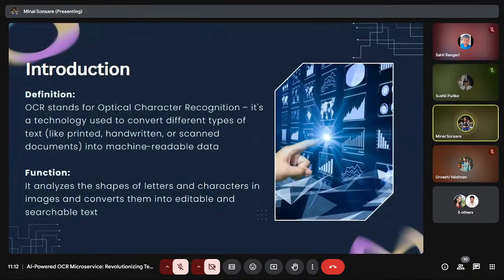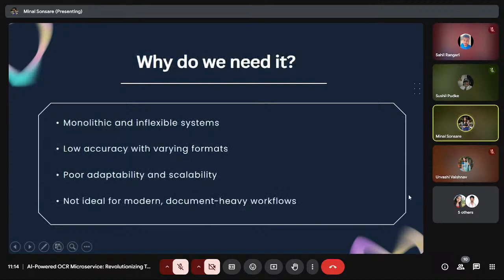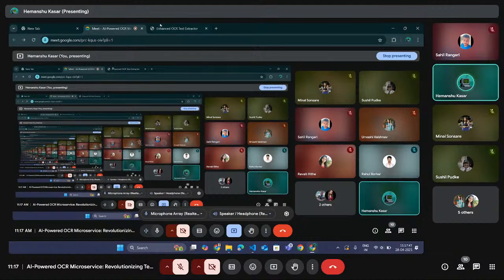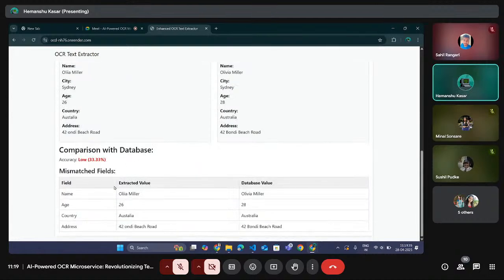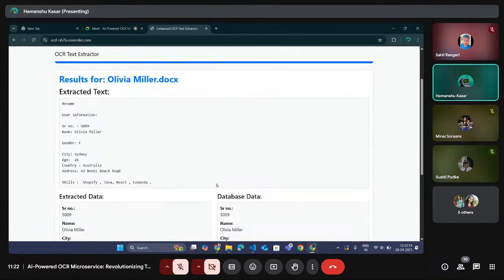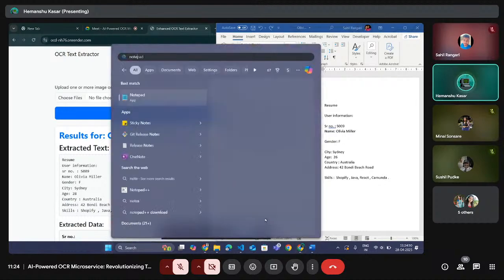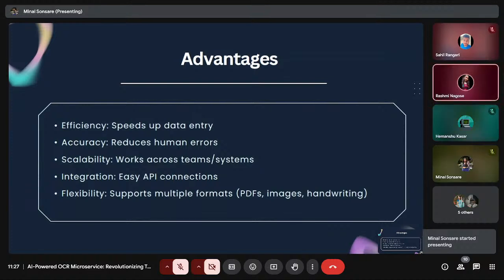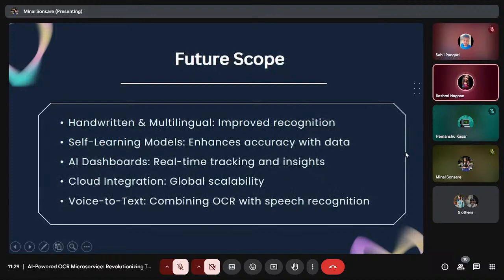AI-Powered OCR Microservice: Revolutionizing Text Extraction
Empowering Workflows: Scalable AI-Based OCR Solutions by Axiom TechGuru!

Unlock the potential of intelligent text extraction with our advanced AI-driven OCR microservice. Join the experts at Axiom TechGuru Pvt. Ltd. as they demonstrate scalable, efficient, and modern solutions for text recognition and data processing in digital workflows.

Discover how AI and microservices are transforming industries by automating document processing, improving accuracy, and enhancing operational efficiency. Perfect for businesses aiming to modernize their data management strategies.

Credits: This session will be conducted via Google Meet.